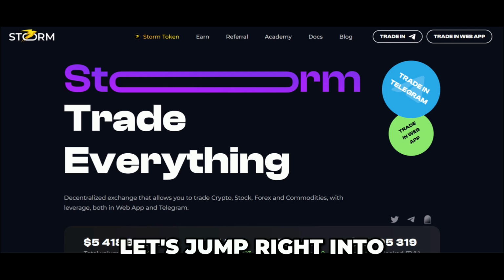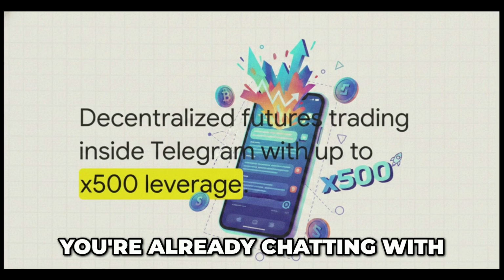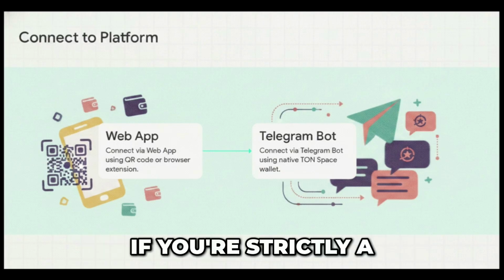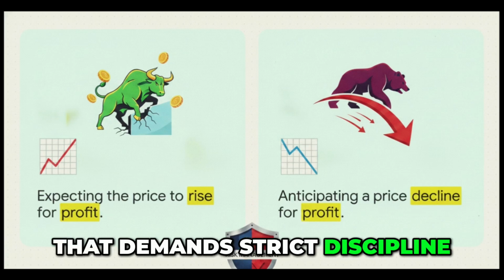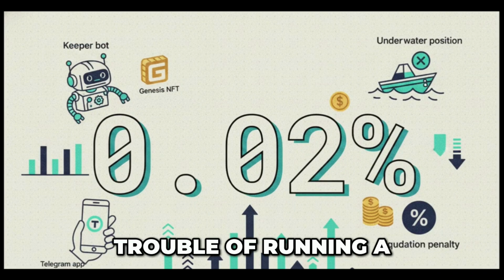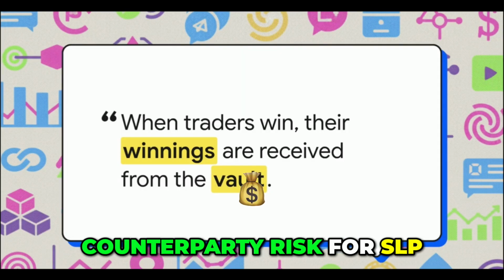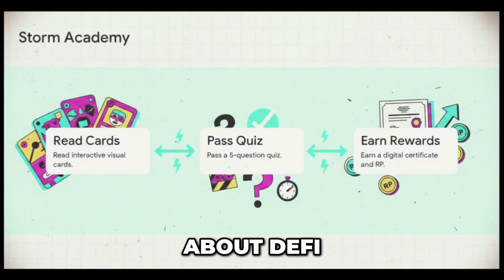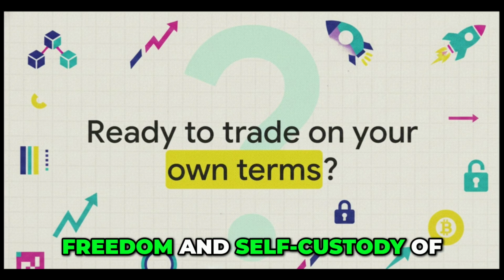StormTrade Telegram Decentralized Derivatives Made Easy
StormTrade on Telegram — decentralized perpetuals (perps) made easy: trade up to 500x, keeper‑bots, SLP/STORM tokens, and instant TON execution. Quick demo + setup, risk tips, and how to earn RP & airdrops.